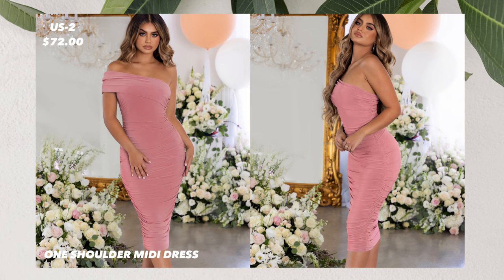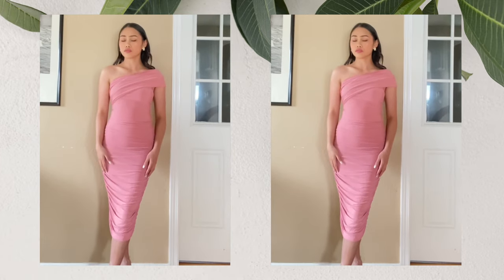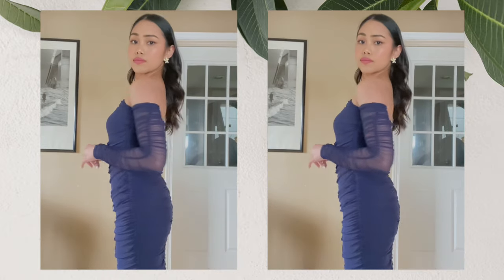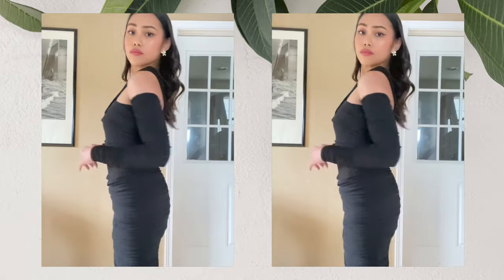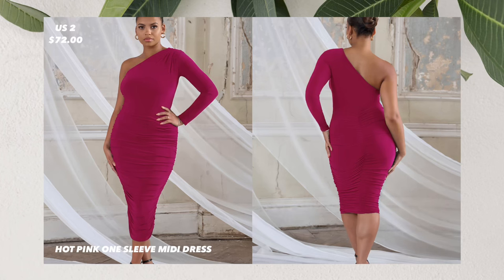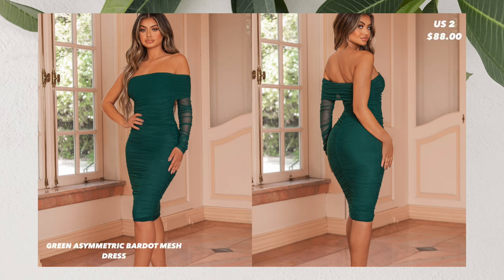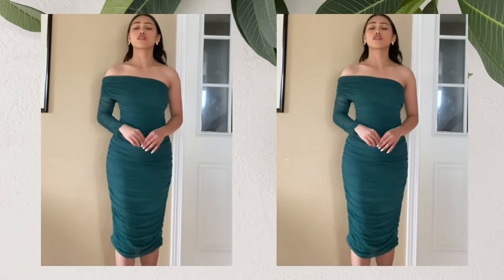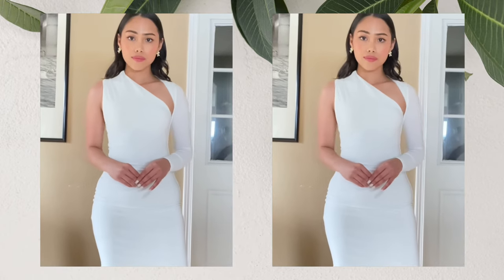Graduation Dress Try On Haul | Graduation Dress Ideas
ITEMS SHOWNED

MUSIC

I don’t own the song or background music in this video. Any song or music I used in this video are not intended for copyright..